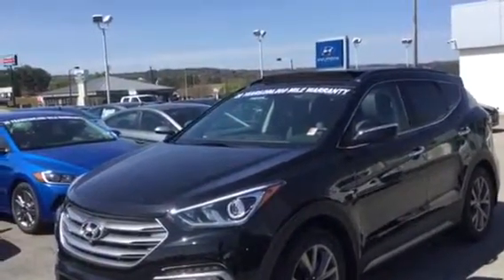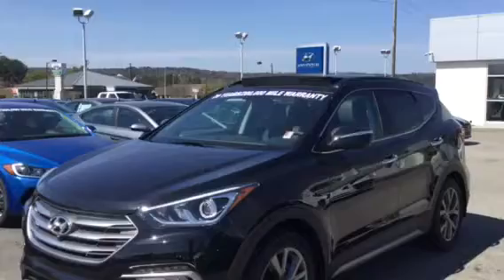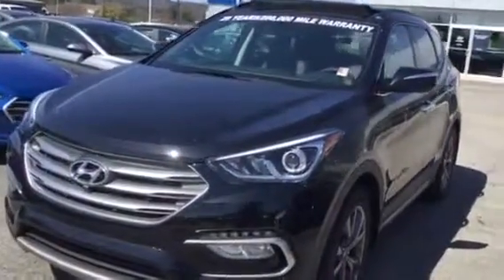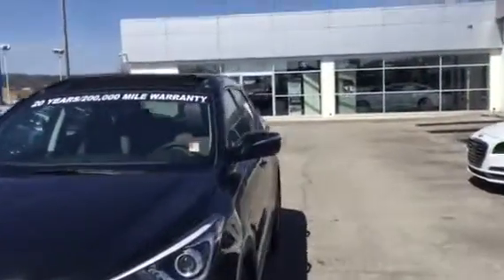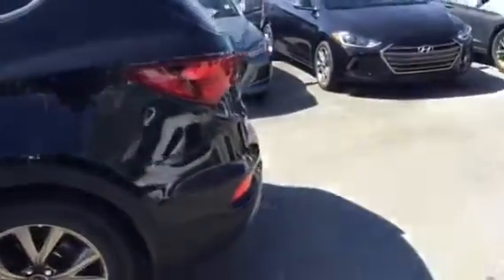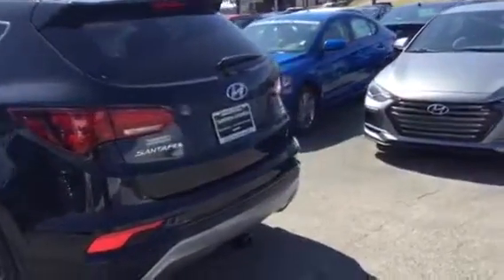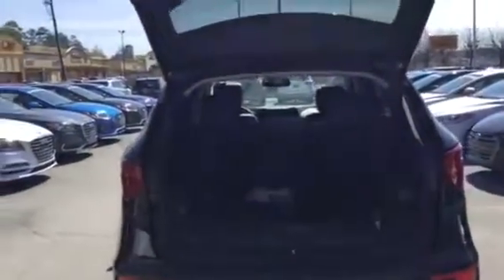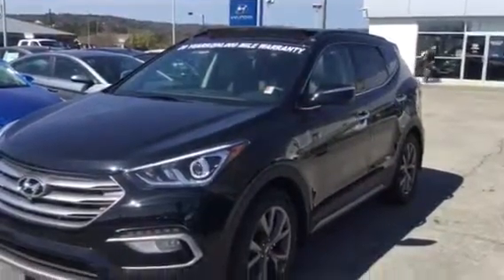Santa Fe Sport 2.0 t ultimate